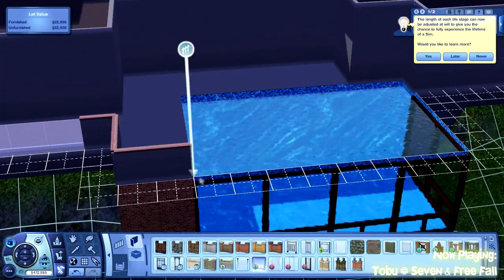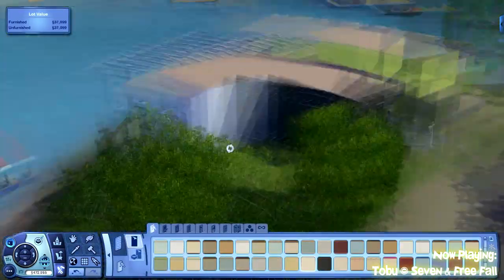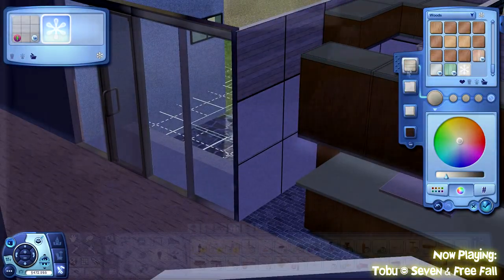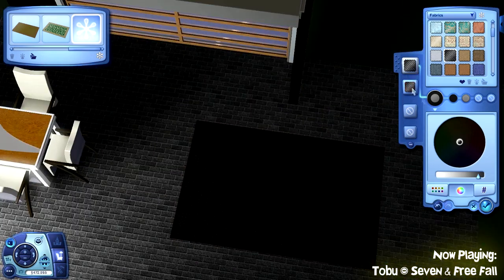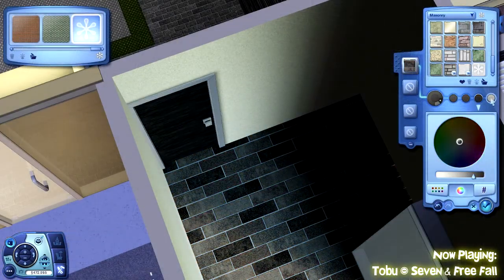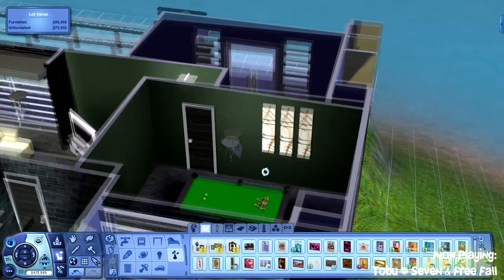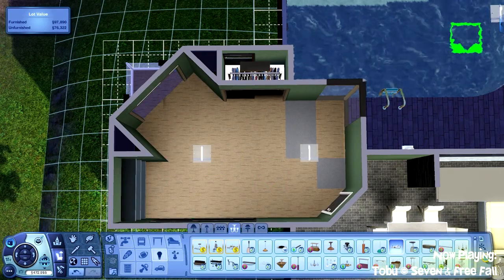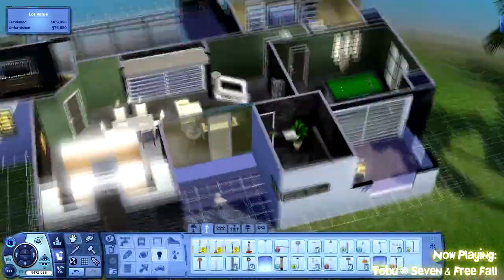Sims 3 Bachelor Pad | By ATMOS Alex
Hey! My name is Alex and this is my speed build of a Bachelor pad I have made, set in Isla Paradiso!

Thanks to @JasmineSimmer (Twitter) for the help! :D

Expansions:
Late Night
High End Loft Stuff
Island Paradise
Into The Future

Store Content:
Ultra Lounge Set

CC:
One open shower piece which is meant to be the open shower from the store!